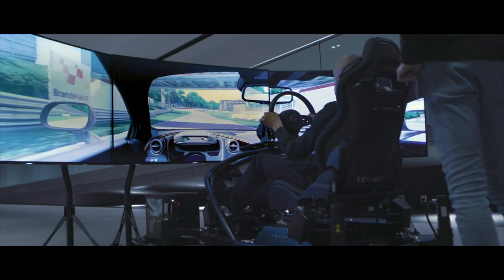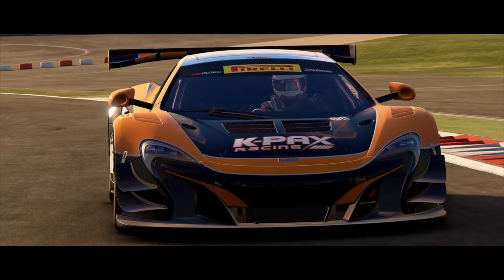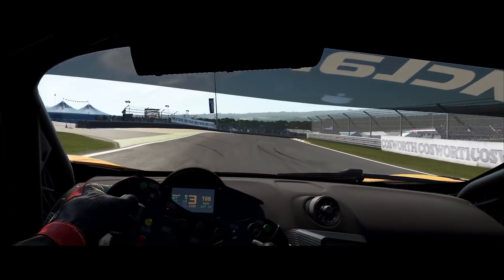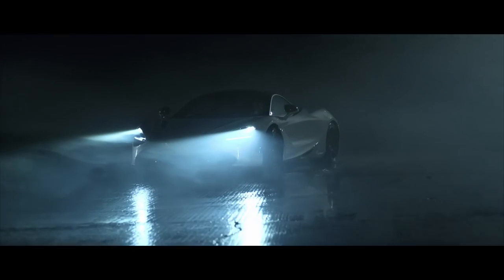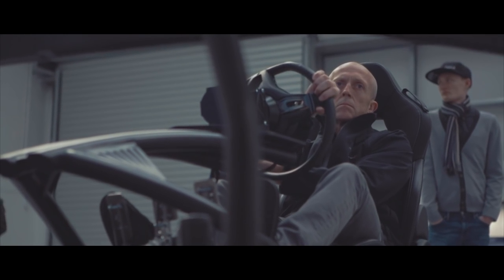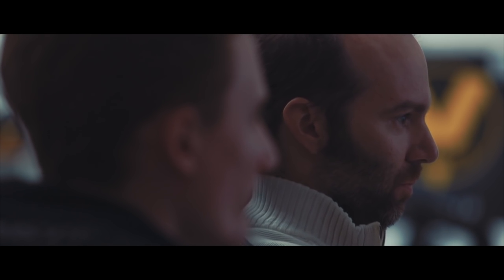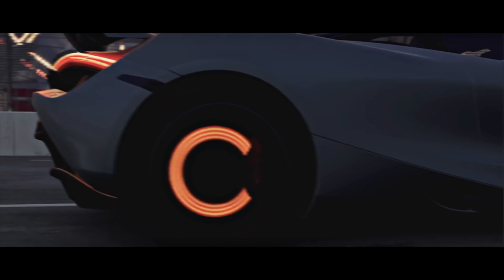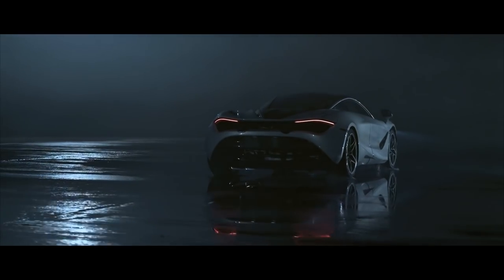Project CARS 2 - BUILT BY DRIVERS featuring Chris Goodwin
EPISODE 1: “AS CLOSE AS IT GETS” featuring Chris Goodwin

Discover why the McLaren 720S supercar in Project Cars 2 will be the closest you can get to driving the real thing. This episode details the painstaking process behind the in-game development of the new McLaren 720S by McLaren’s chief test driver, Chris Goodwin, to ensure the virtual driving experience matches up to the exacting standards of McLaren’s performance vehicles.

BUILT BY DRIVERS series dives deep into the process of the game’s development featuring the professional drivers and the amazing talent that together make Project CARS 2 the most realistic and technically advanced racing simulator in the world.

MotoGamesTV